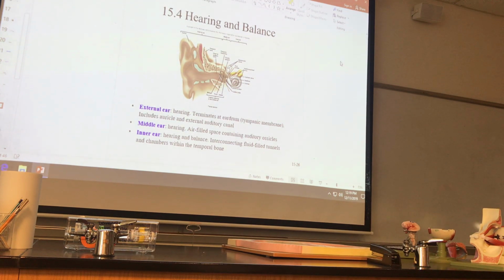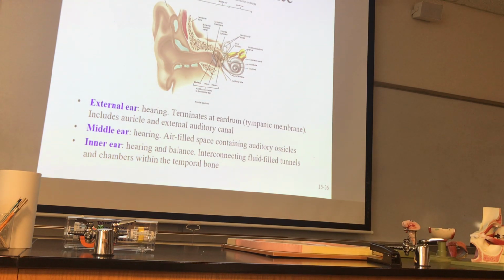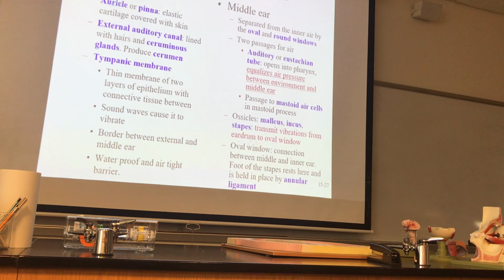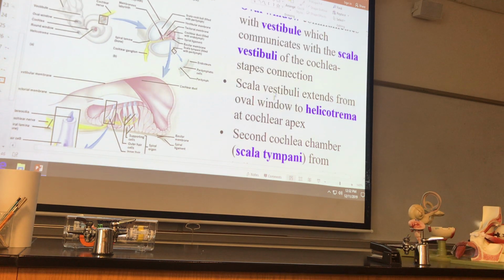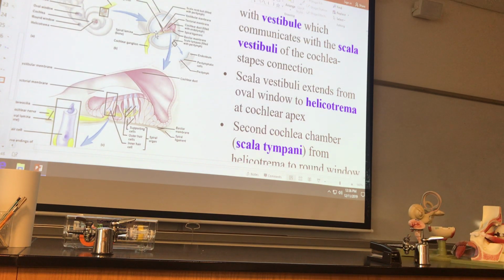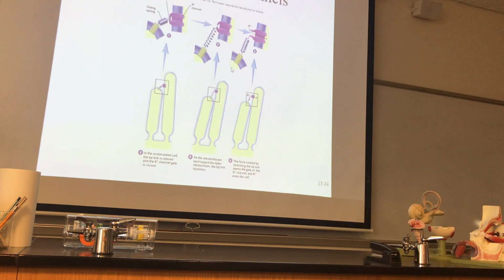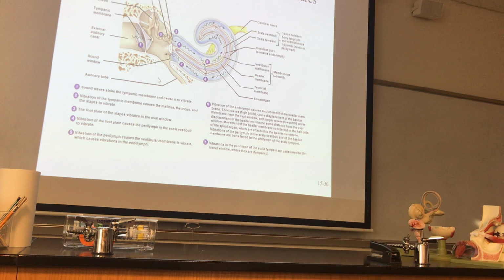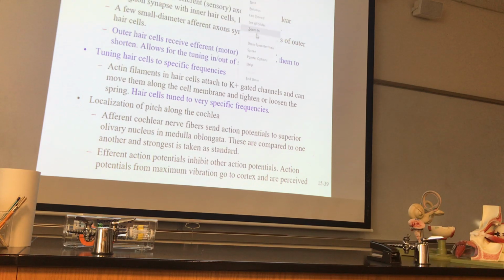Special senses-Vision and hearing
Is our brain seeing whats in our environment? Are we really hearing things that are not there?